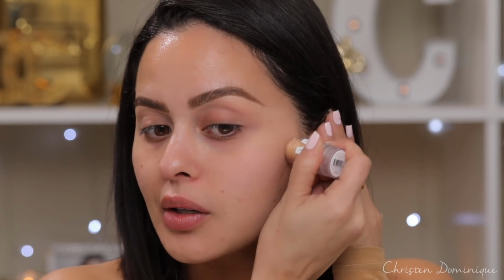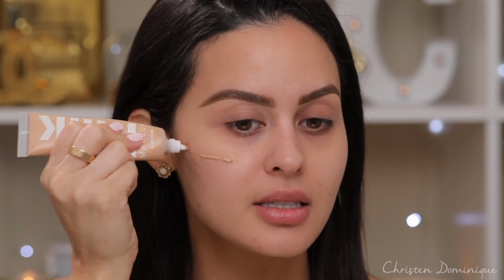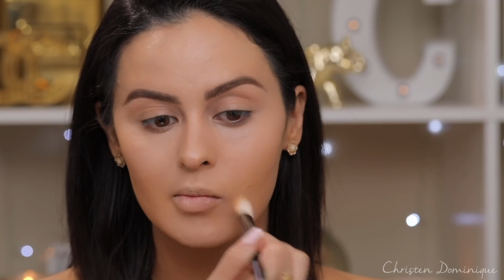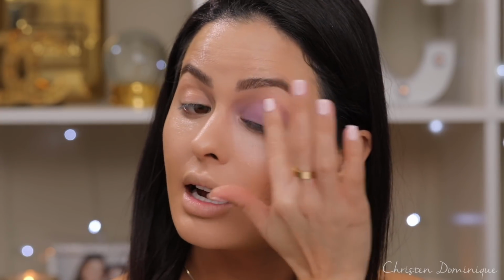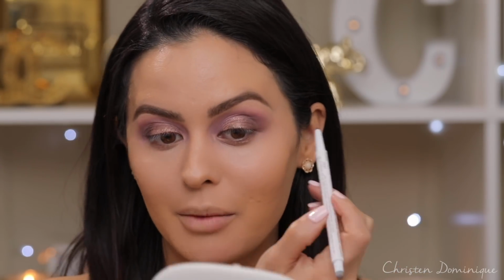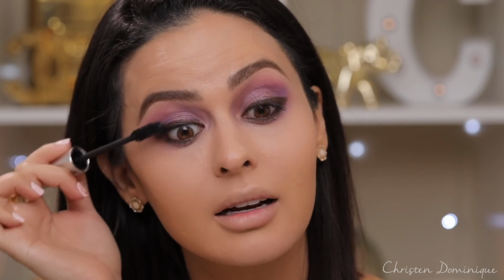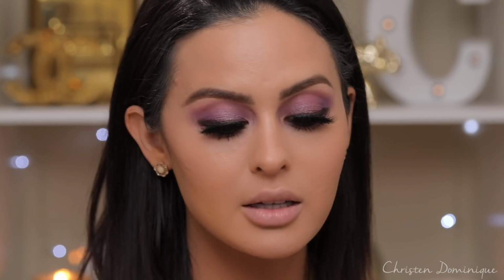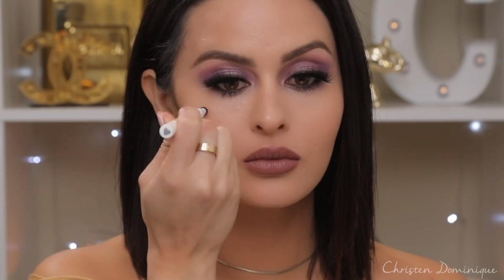FULL FACE OF MILK MAKEUP... HONEST REVIEW!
S N A P C H A T: ChristenSnaps
T W I T T E R : ChristenDTweets
I N S T A G R A M: ChristenDominique
F A C E B O O K: Christen Dominique

and be apart of my family!!  Quadfam 😋
                WANT TO HANG MORE!

Milk makeup has always seemed like the cool kid in school to me the packaging is so different and the marketing for it makes it seem really hipster. For some reason i've never wanted to try all the products I don't know if its because the packing is too unique or i'm lost on how to get started so i thought it would e cool to test myself and Milk makeup with a full face of only using milk makeup! this was soo interesting!

Milk Makeup
Blur stick and luminous blur  $36 ea.

Sigma Beauty- Use code “ CHRISTEND”

Artist Couture - Use code “CHRISTEN15"

Impressions Vanity-Use code “christend”

Lilly Lashes- Use code “christen”

Jouer - Use code "christen"

Camera: Cannon 5D Mark IV
Editing Software: Finalcut Pro X

I want to also say that I’m happy to have  my subscribers  apart of my family here on youtube, you guys make me so happy! You encourage me everyday to keep doing what I love!  If no one has told you today, I want you to know that you’re beautiful and there is no one like you. You are so special to me and I love you with all my highlight and contour!